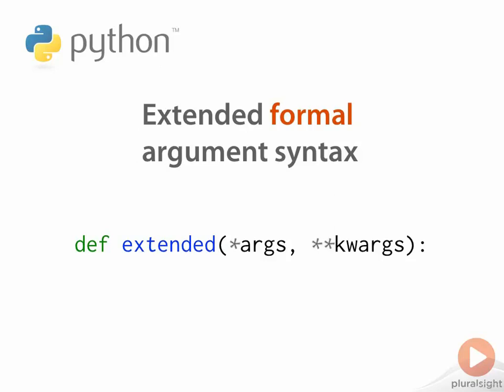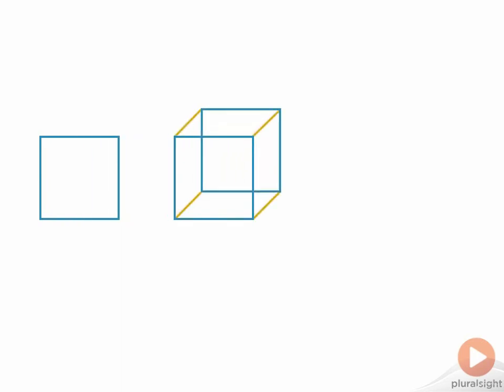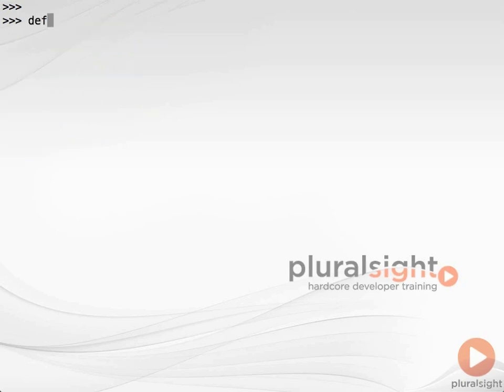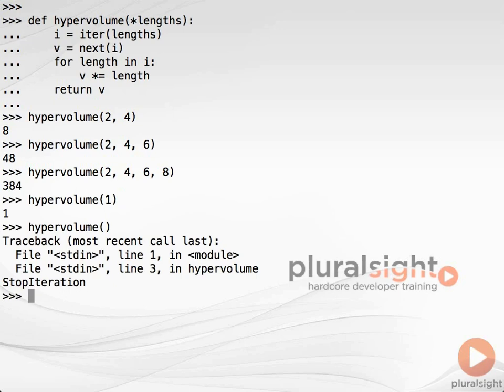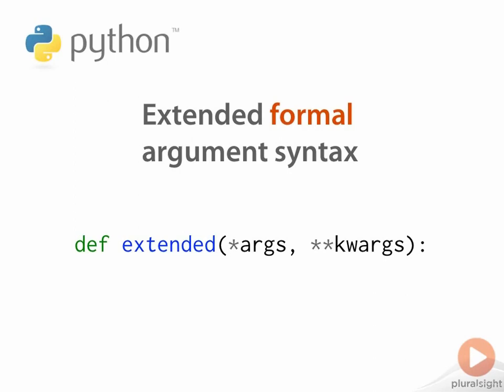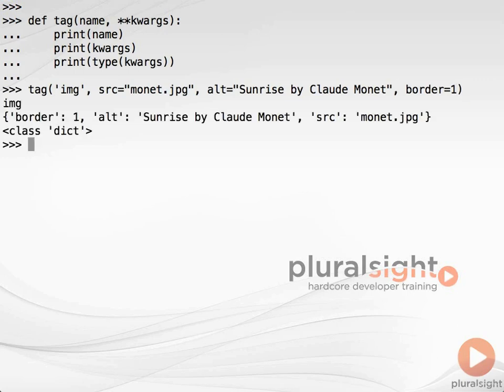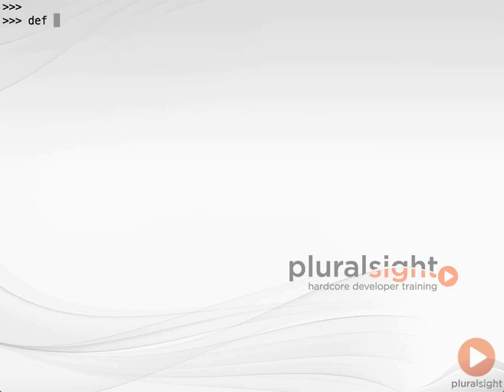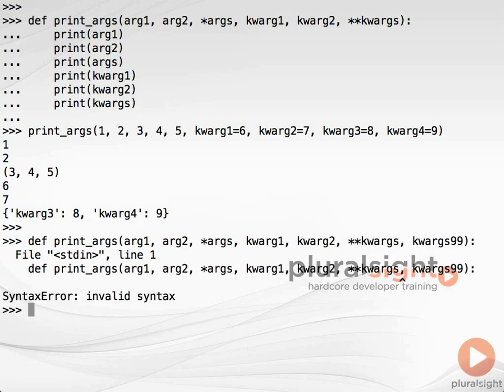Python: Extended format argument syntax